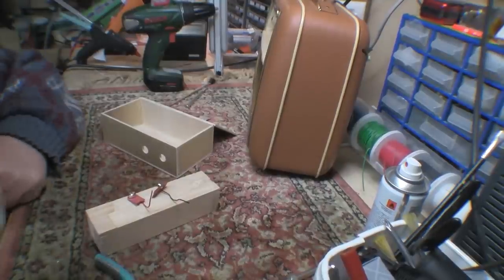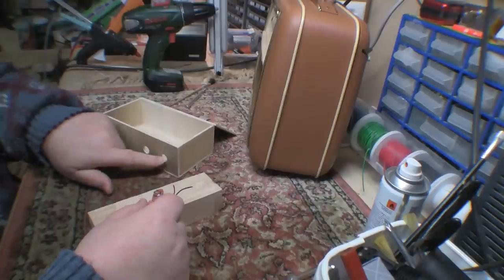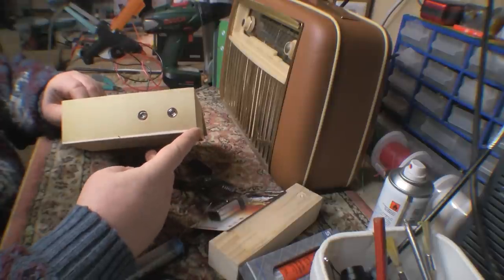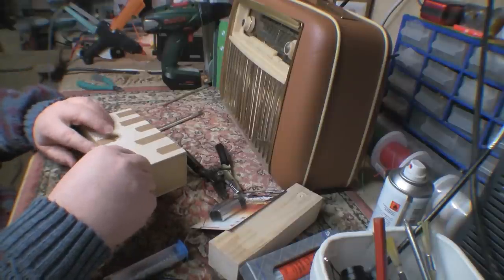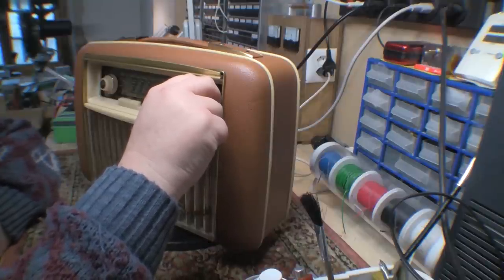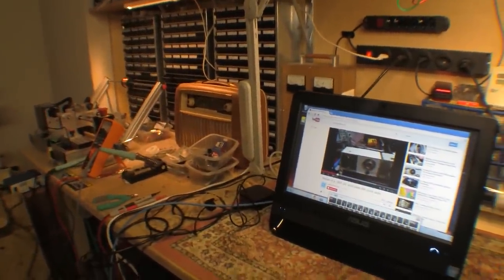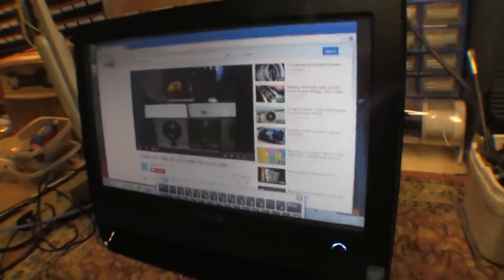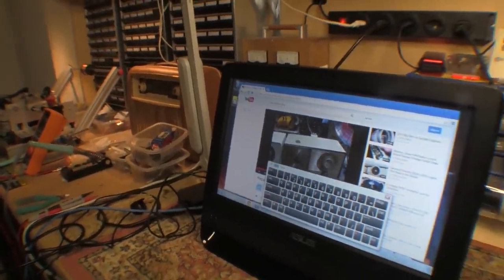Telefunken Bajazzo 55 - part 15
Making progress with the B+ battery - and trying to sort out a PC for the workshop.